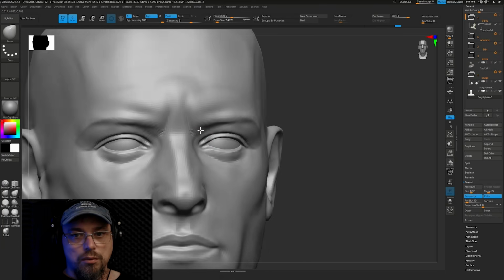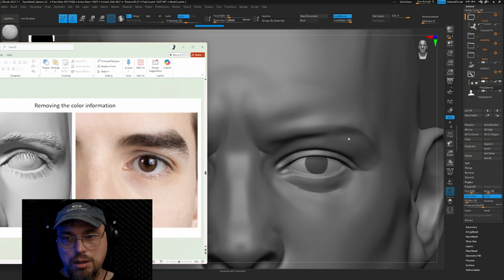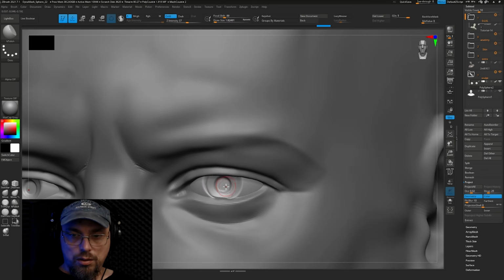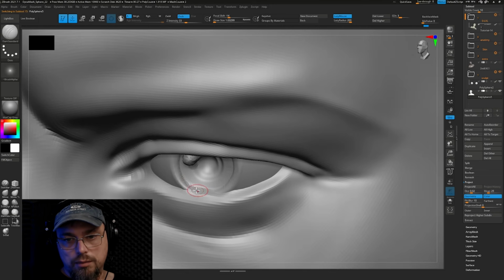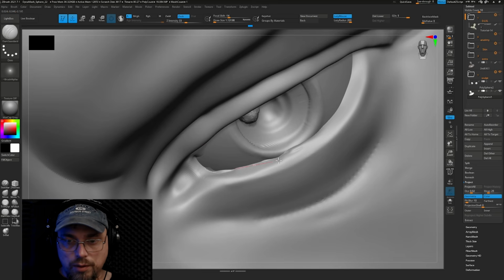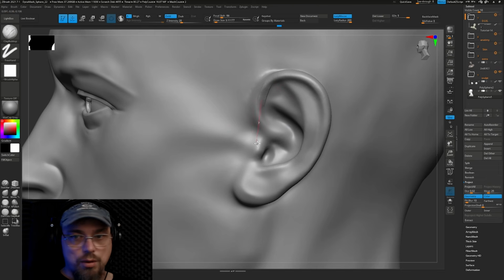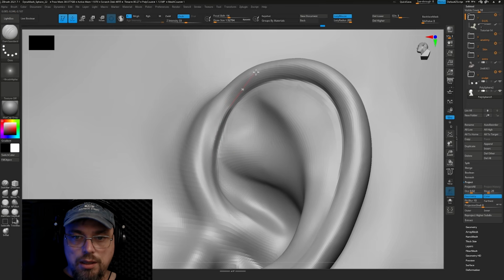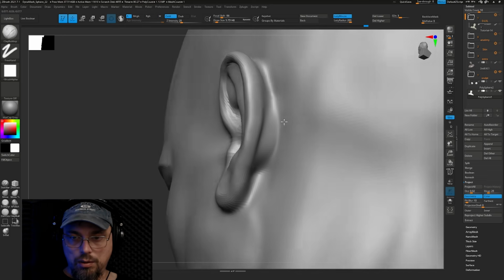Detailing Eyes and Ears – #16 Sculpting the Head Tutorial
Uldis moves into the detailing stage, focusing on the eyes and ears. The eyes are refined in a sculptural style, with careful iris placement to avoid unintended expressions. For the ears, proportion, volume, and contrast are improved while clarifying the main anatomical forms.

About tutor:
The author Uldis Zarins teaches anatomy at the Art Academy of Latvia and is an award-winning sculptor with 25+ years of experience. And an author of four best selling anatomy books for artists.

About us:
We are a team of creatives who believe that visual information should be the core of any anatomy content made for artists. With our books, content, and tools, we strive to make anatomy learning intuitive, widely accessible, and applicable to the everyday work of artists.